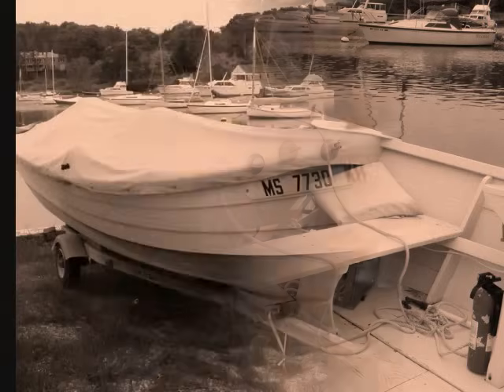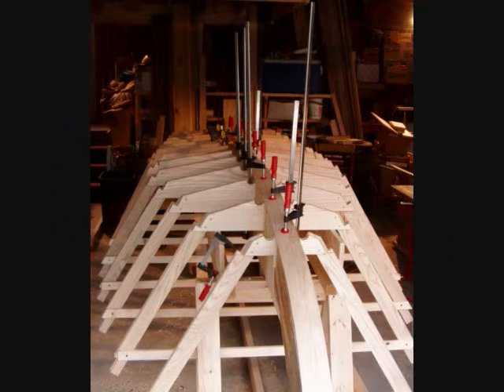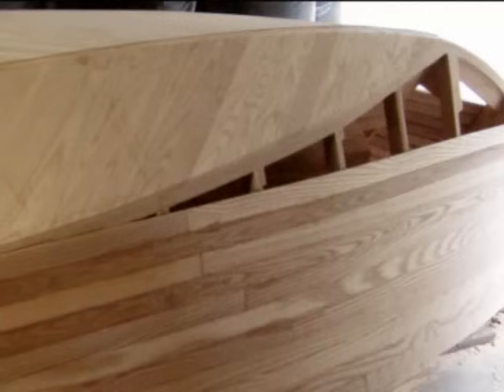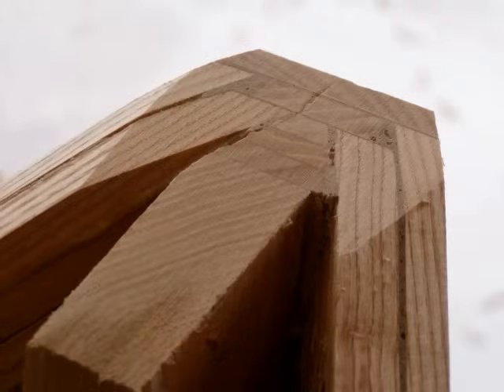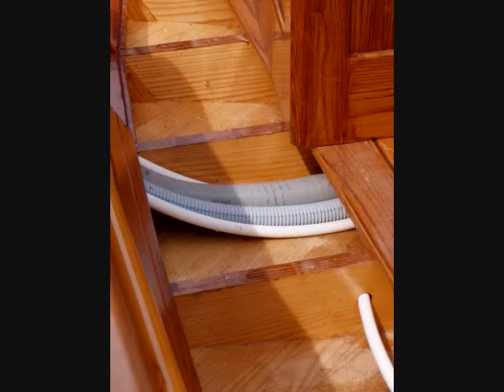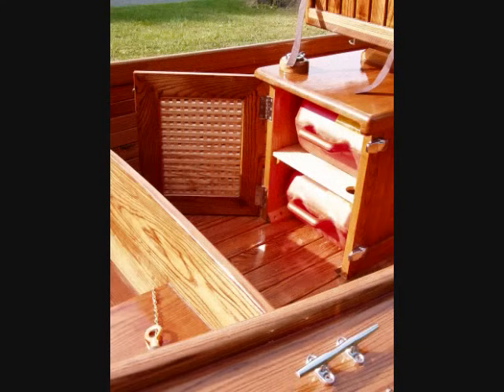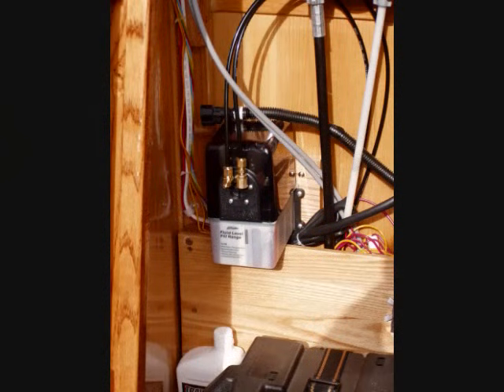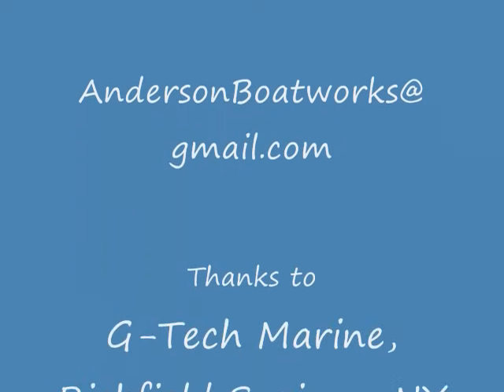Building a wooden boat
Follow the redesign and construction of a classic wooden fishing boat, a Simmons Sea Skiff.

To view the current US Coast Guard regulations for boat builders go